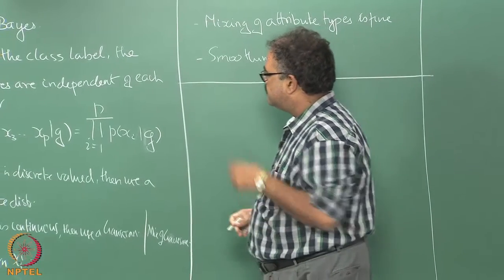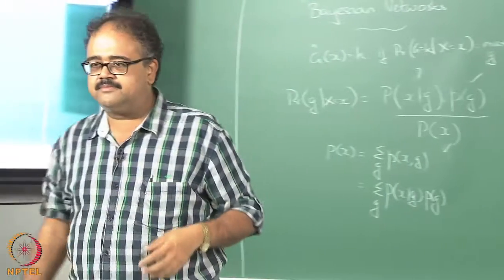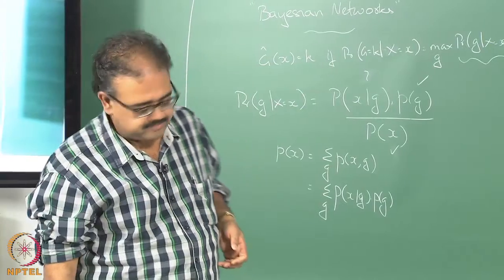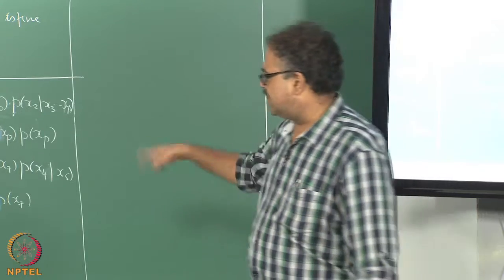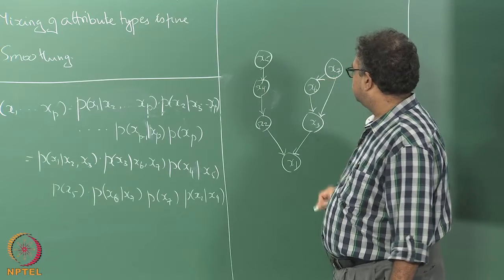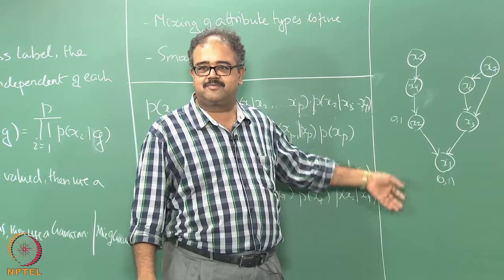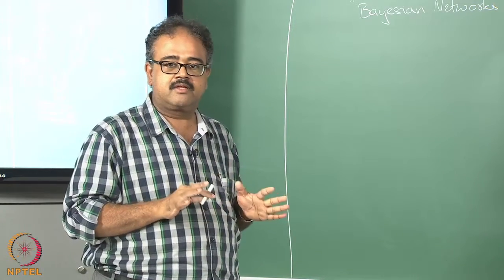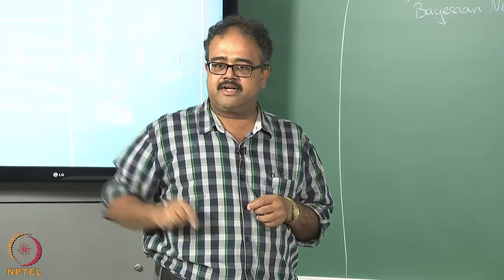Week 9 Lecture 58 Bayesian Networks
Bayesian Networks, Conditional Independence in Bayesian networks, Directed acyclic Graphs, DAG, d-separation, Earthquake Network, Bayesian belief networks